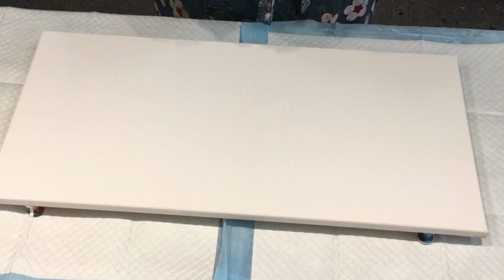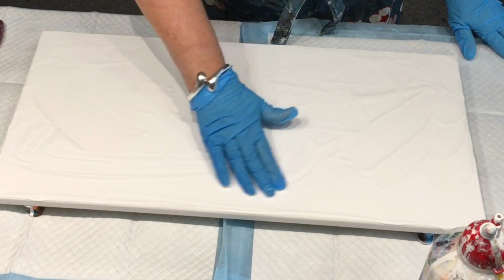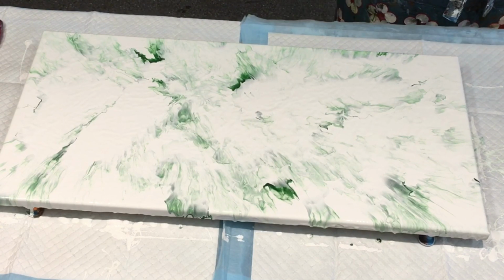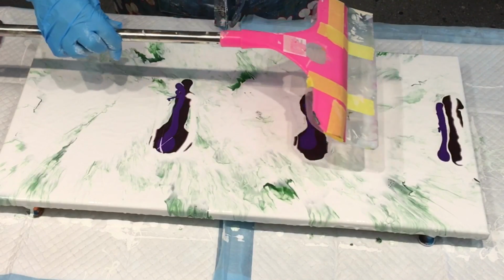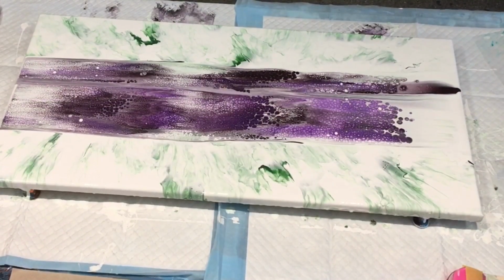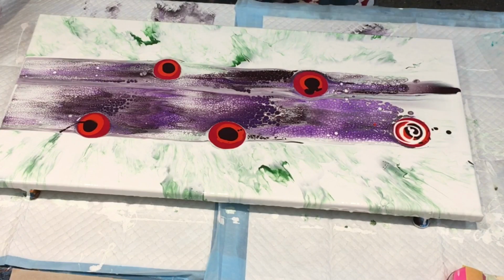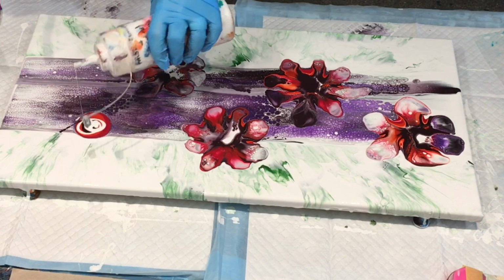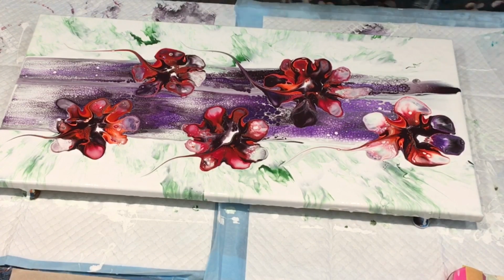WASN'T EXPECTING THAT | AMAZINGLY GORGEOUS 3 TECHNIQUES~acrylic pouring art Magic Moments